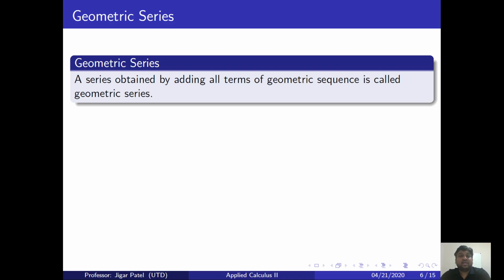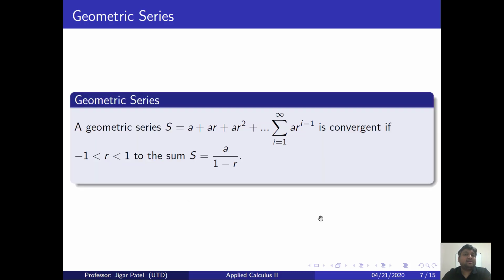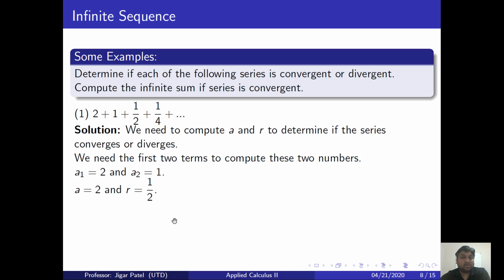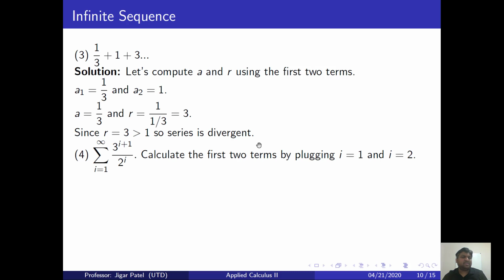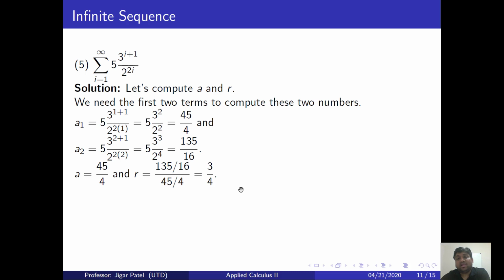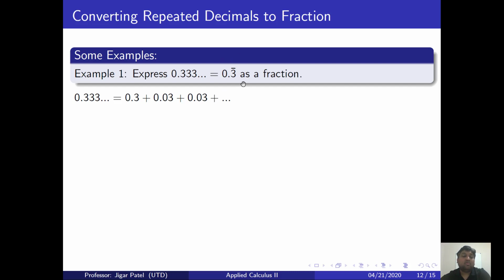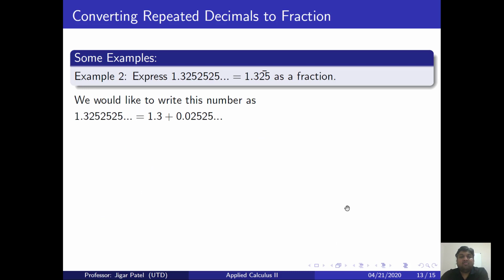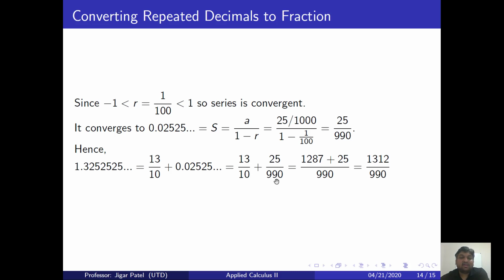Geometric Series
This video covers a definition and various examples involving Geometric series.